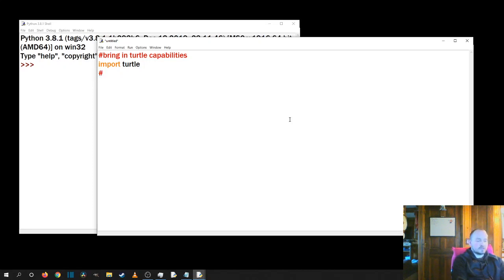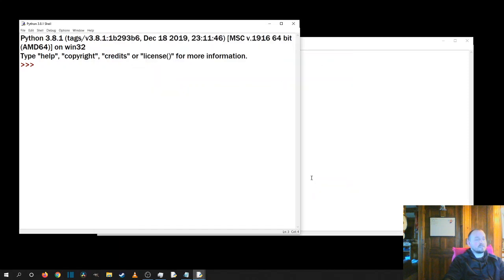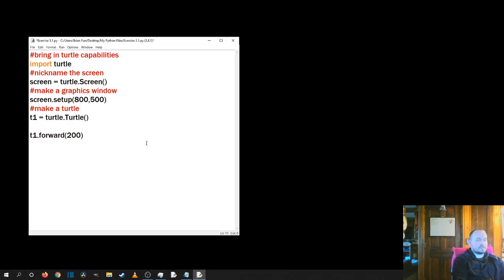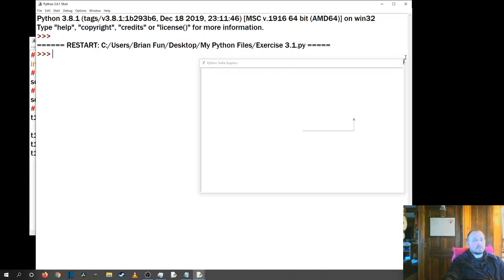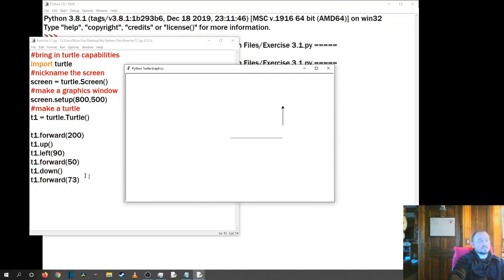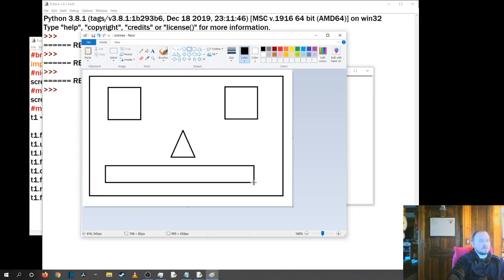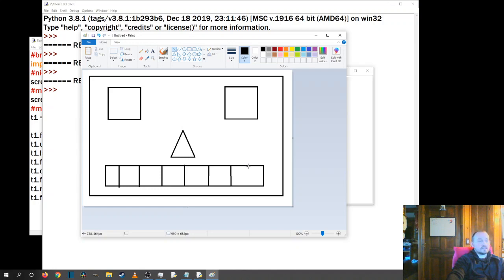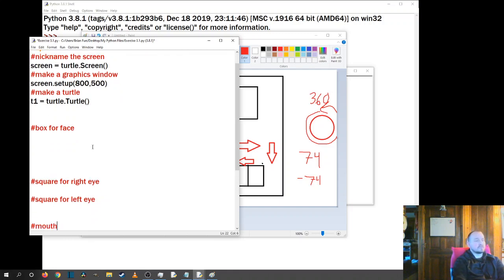Python Boot Camp - Lesson 3.1: Introduction to Graphics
In this tutorial we learn to code some basic graphic operations using Python.

We learn the forward() command, right() and left() commands, up() and down() commands.